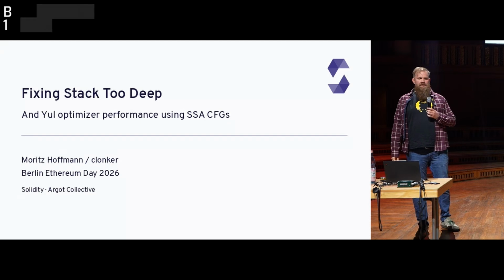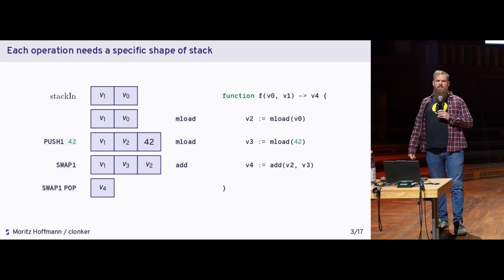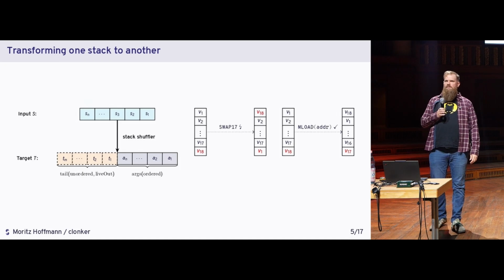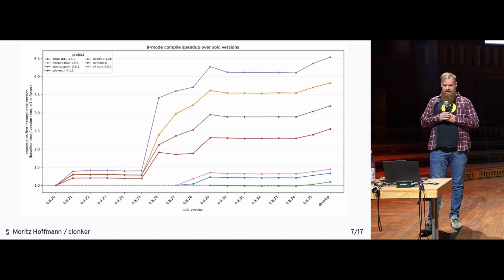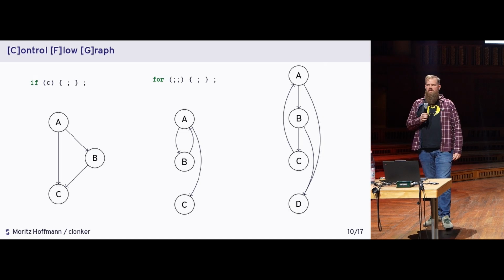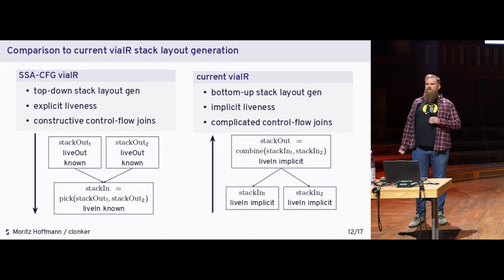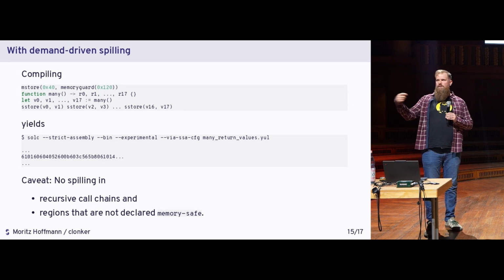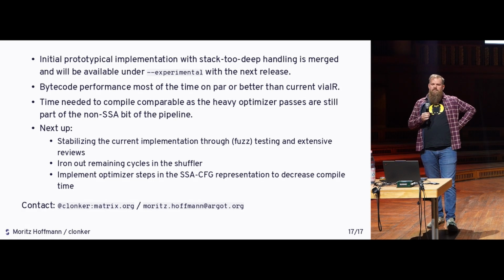Ethereum Day BBW 2026: Fixing Stack Too Deep - Moritz Hoffmann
Fixing Stack Too Deep - And Yul optimizer performance using SSA CFGs

recording from Berlin Ethereum Day at BBW 2026